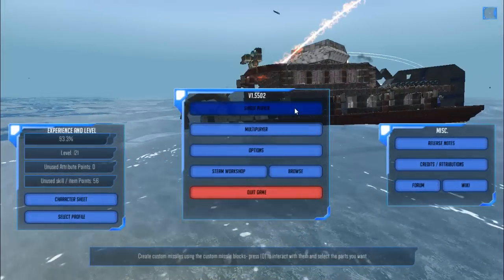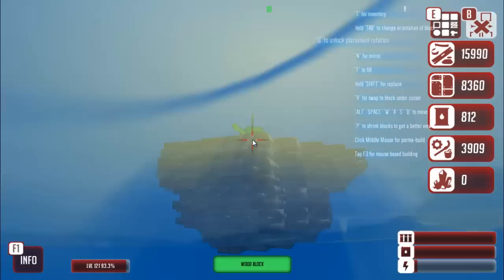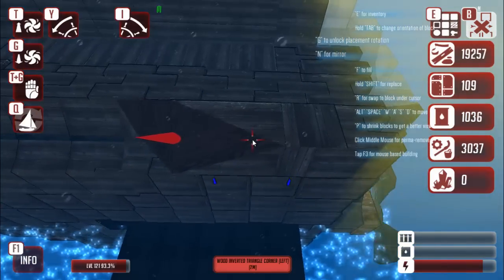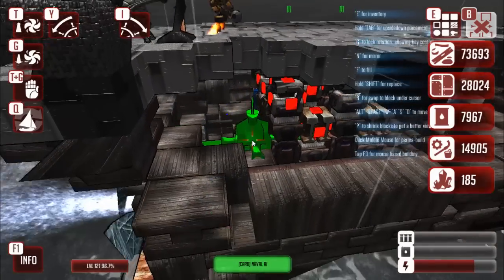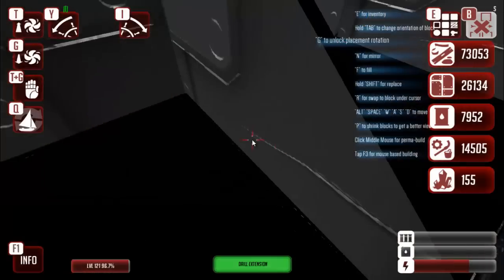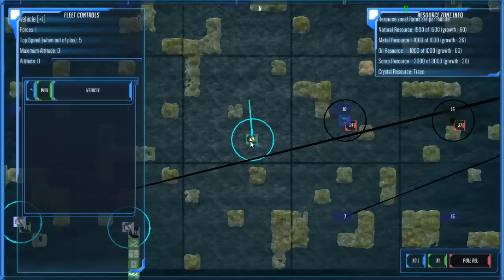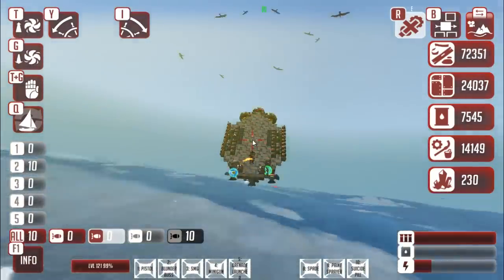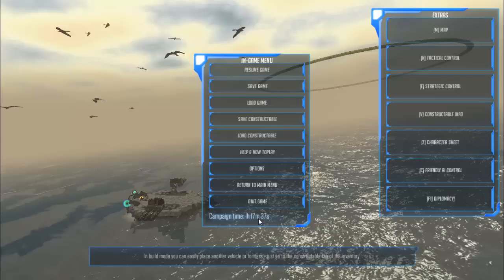From the Depths Season 2 Episode 1 | Return of the Goose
New Campaign, New Goals

Most games i play will be through steam, however if one isn't simply ask for the link and it will be added to my default description

Enjoy Aika?

Enjoy Starbound?